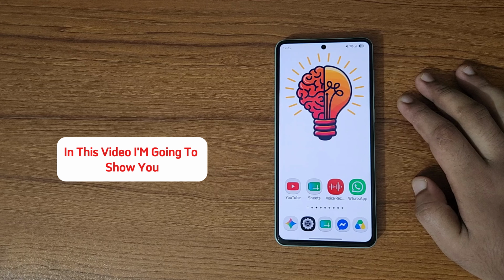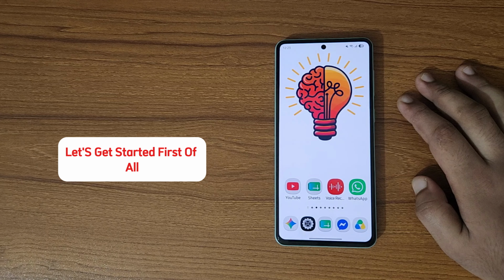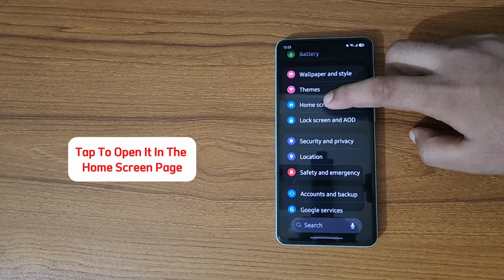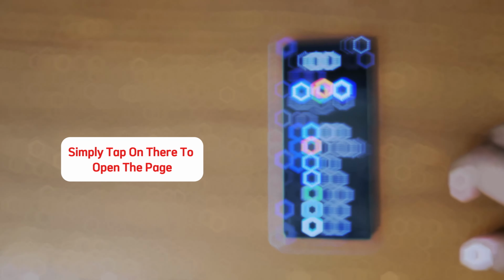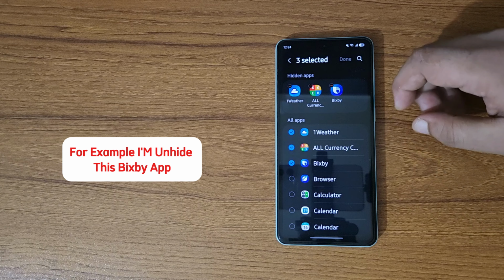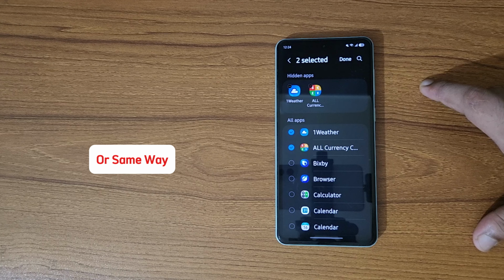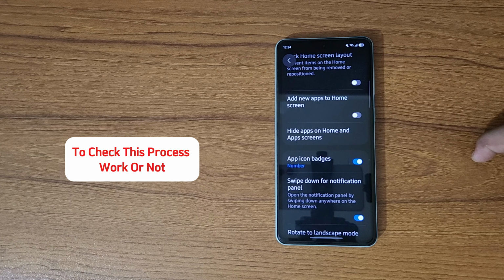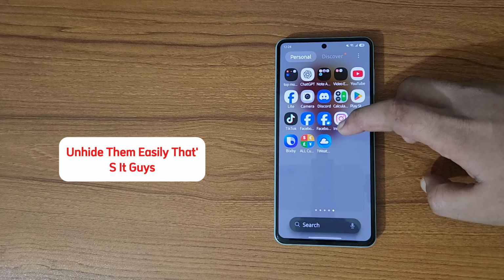Find and Unhide Hidden Apps on Android (Quick Guide)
Can’t find an app on your Android phone? This quick guide shows you how to find and unhide hidden apps using your phone’s Home Screen settings. Follow the simple steps to restore individual apps or unhide all hidden apps at once. Perfect for Android users looking for an easy hidden app fix.